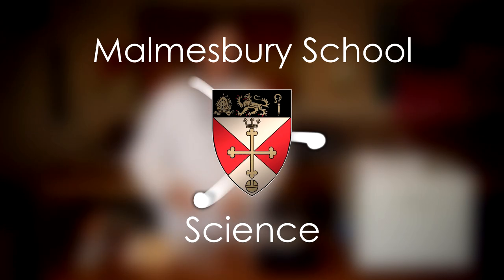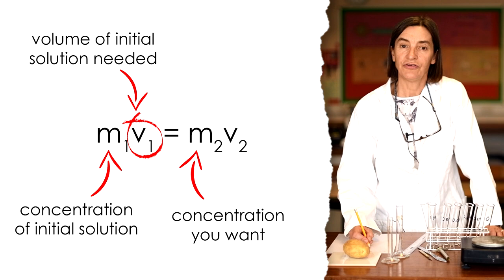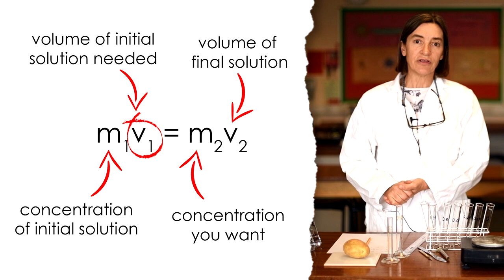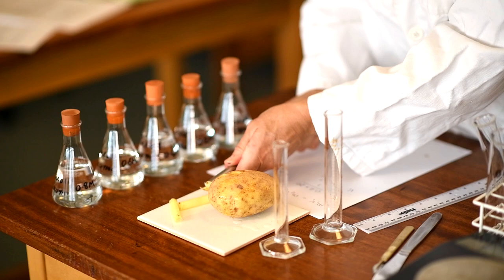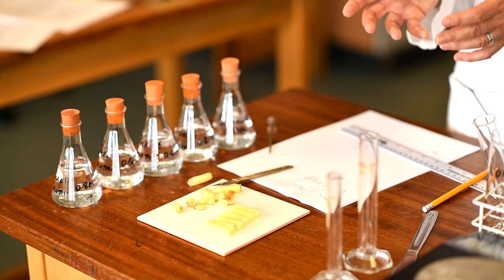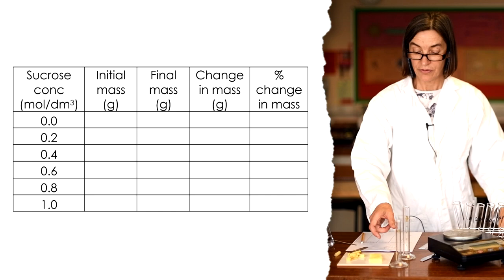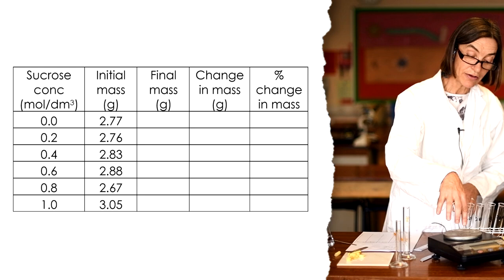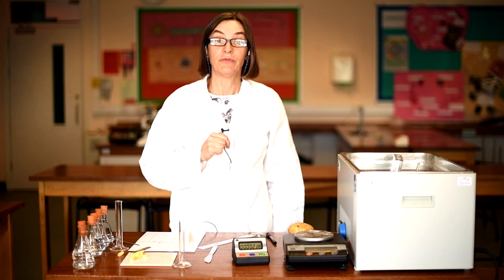Osmosis - Biology A-level Required Practical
Dr Beggs shows you how to deduce the concentration of a solute in potato using osmosis.